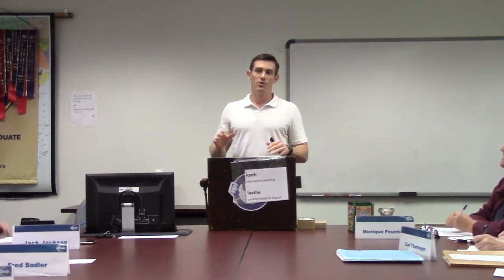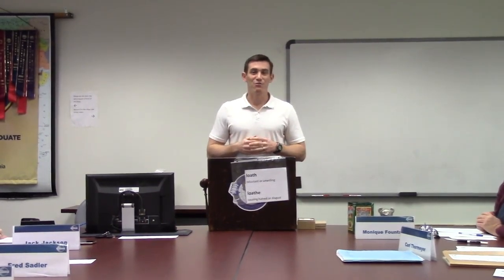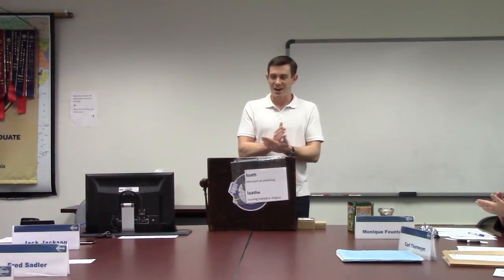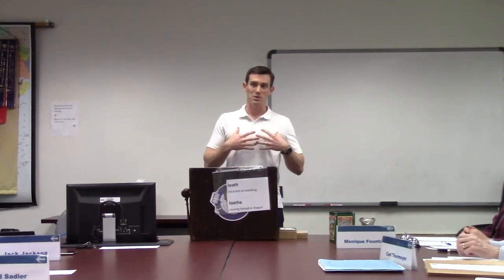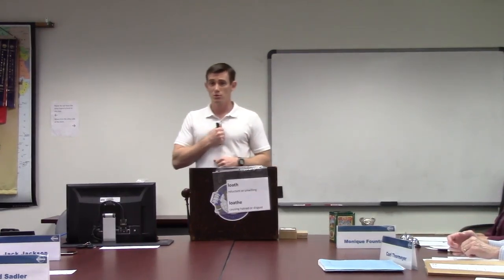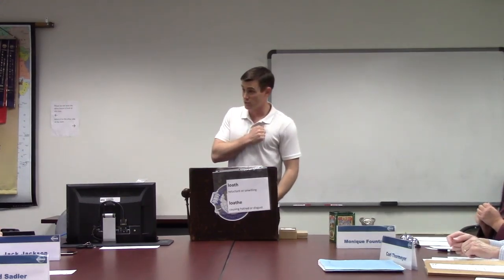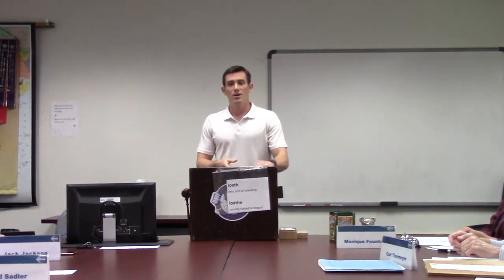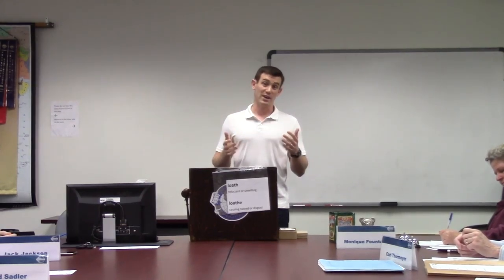He's Got the Whole World In His Hands